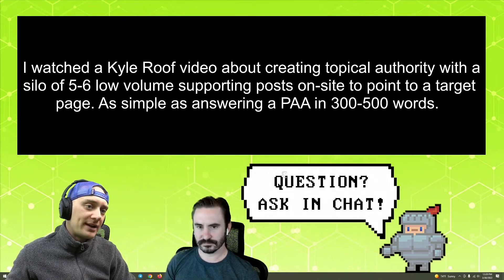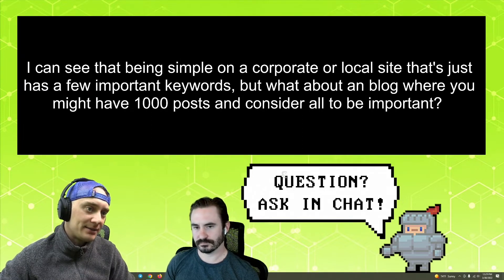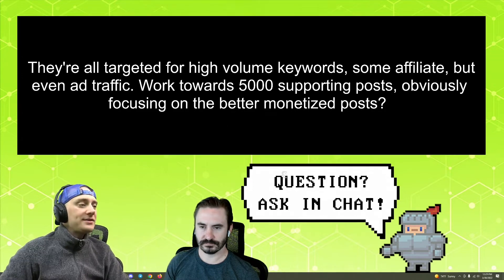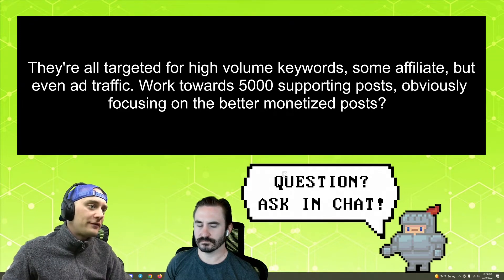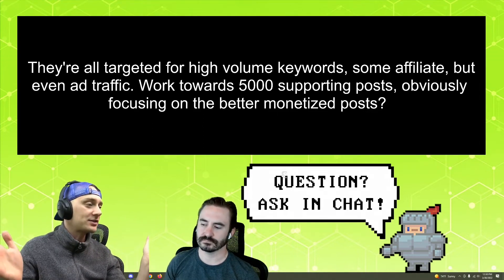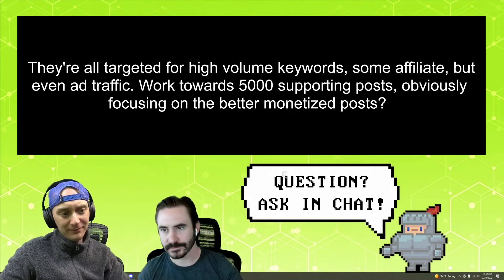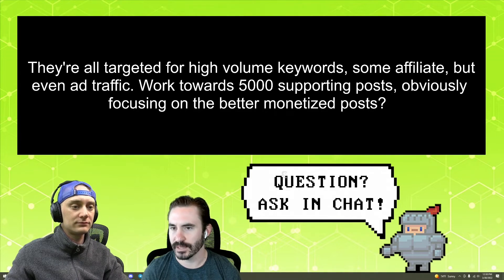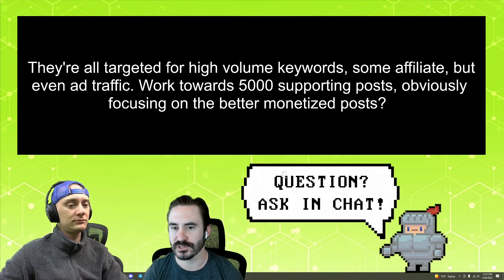Does Adding Topical Authority From PAA Questions Work On ALL Websites?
Chris & Nick offer advice on applying topical authority to supporting posts, such as 'People Also Ask' content, to focus on target pages.